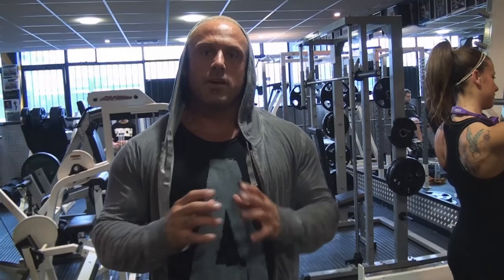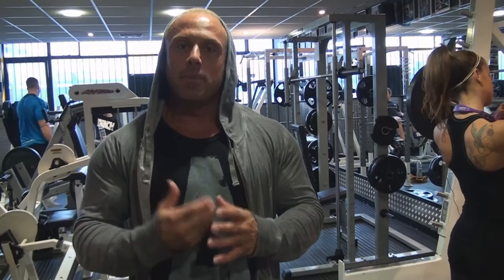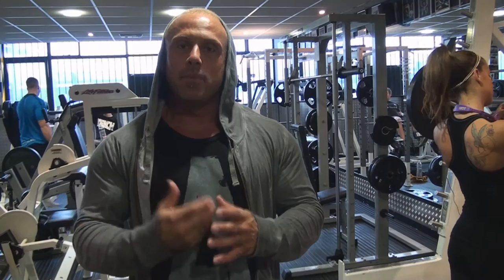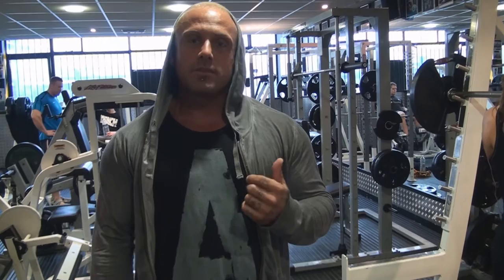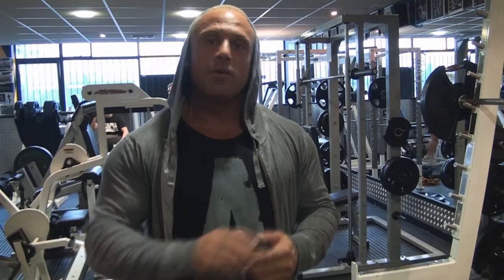Neale Cranwell & Georgia B Simmons : Training Legs Part 1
Bodybuilding champion & Krunch Gym owner Neale Cranwell trains legs with current UKBFF Bikini Athlete - Georgia B Simmons. Neale demonstrates some of his favourite training exercises to build strong & muscular legs for both men & women.